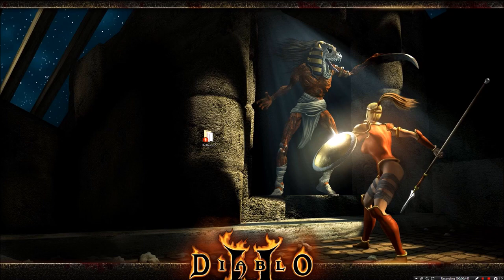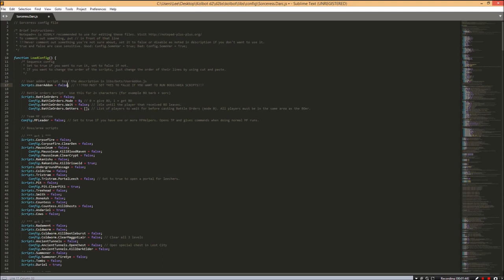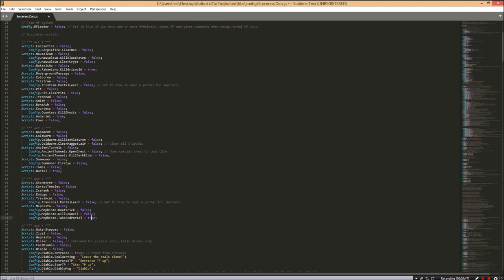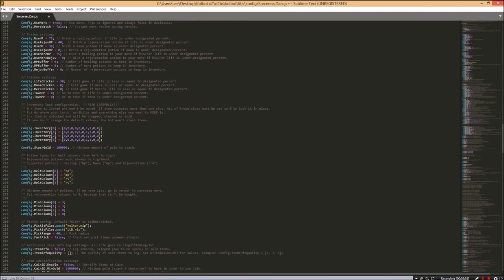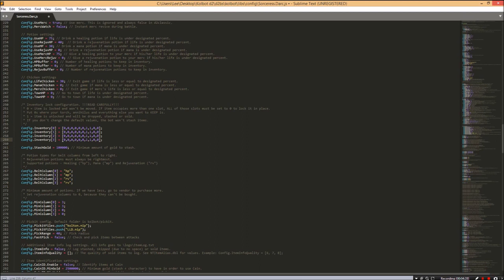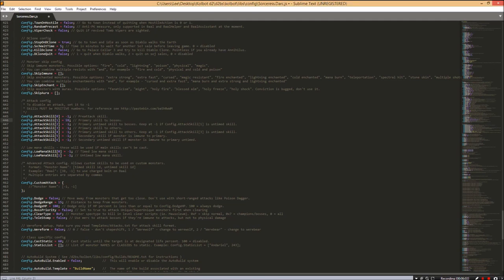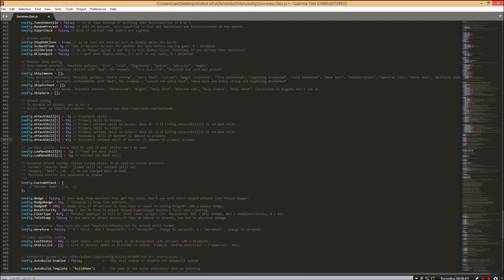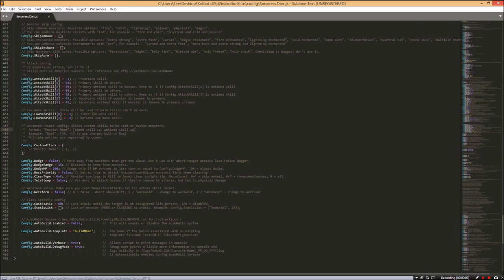How you can install Kolbot Step Five: Editing a Char Config